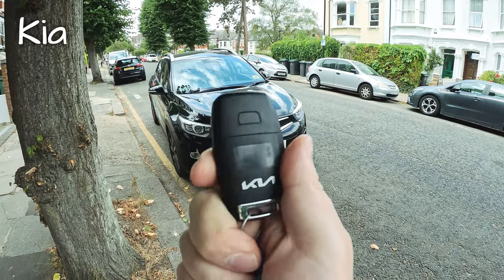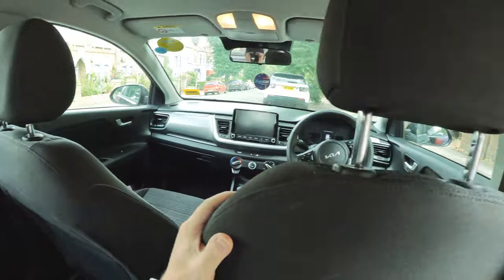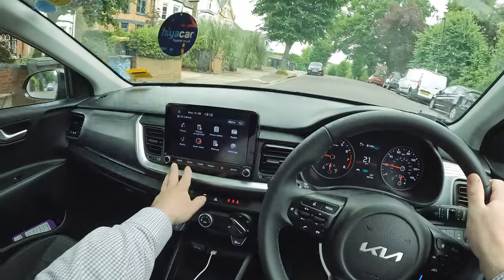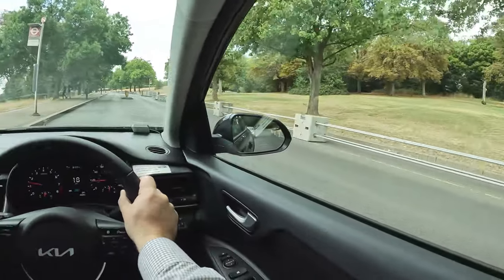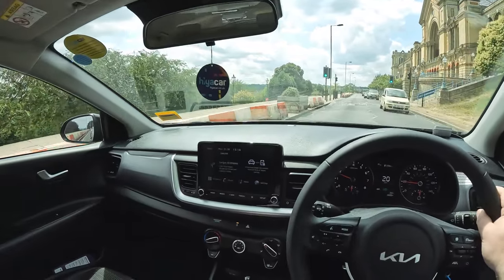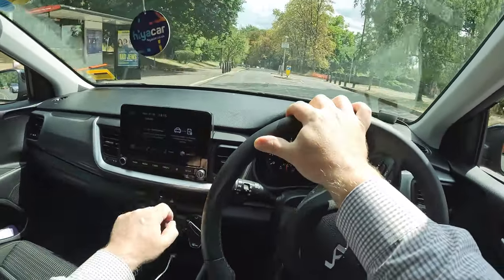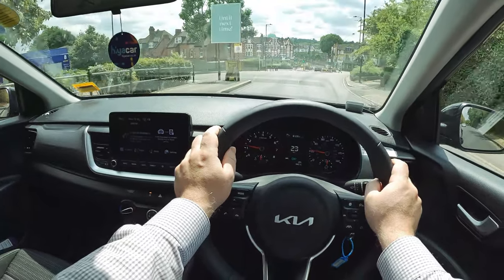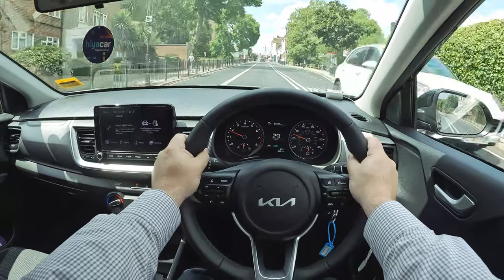2022 Kia Stonic Review | POV Test Drive with views of London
Follow my business YouTube channel where I post videos weekly of businesses you can start for little or no money:

Kia Stonic Review with POV Test Drive thru Alexandra Palace overlooking London, England

Make/model: Kia Stonic 2
Body style: 5 door hatchback
Year: 2022
Transmission: Automatic
Location: London, England